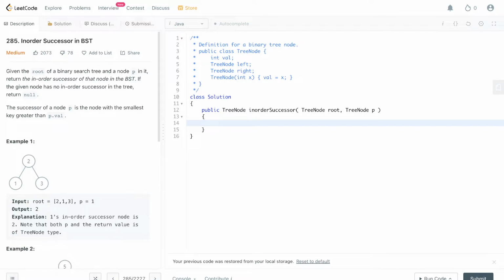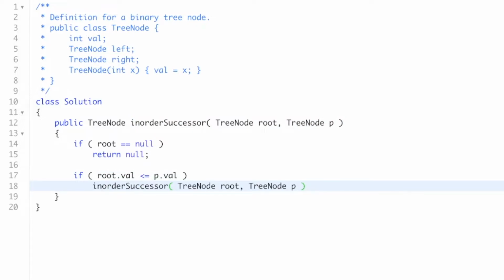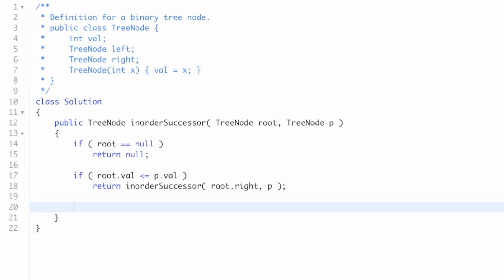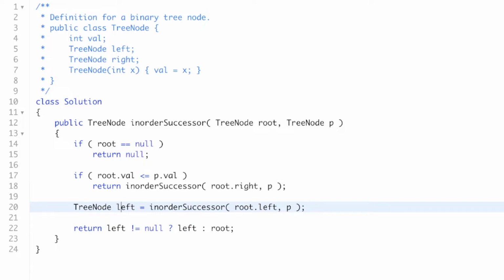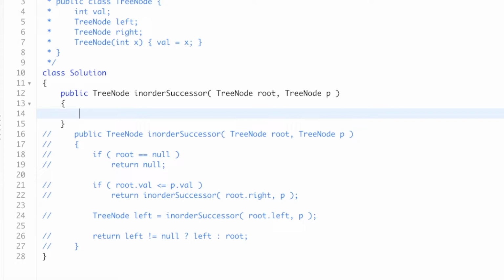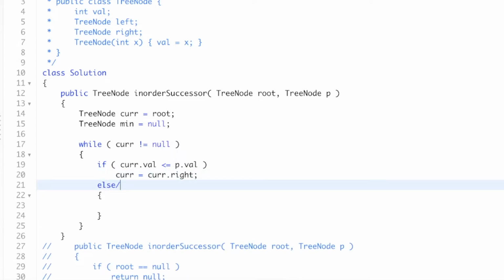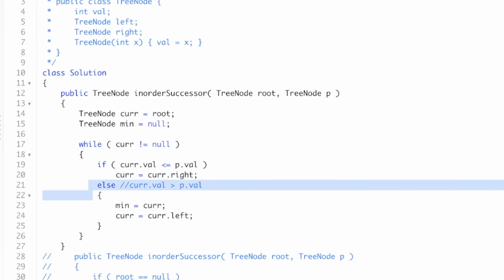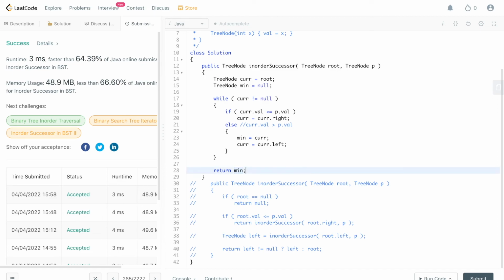LeetCode 285. Inorder Successor in BST (Recursive + Iterative approaches)